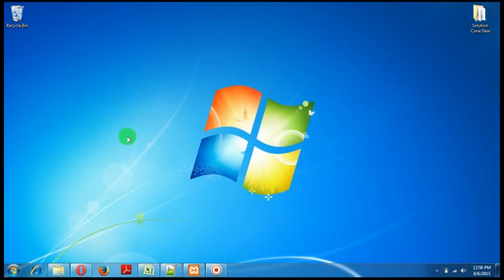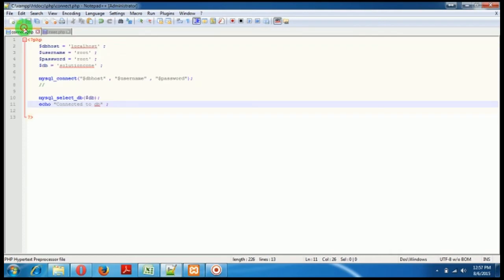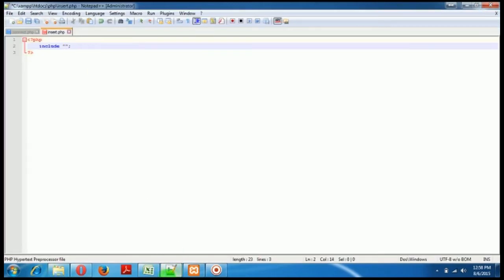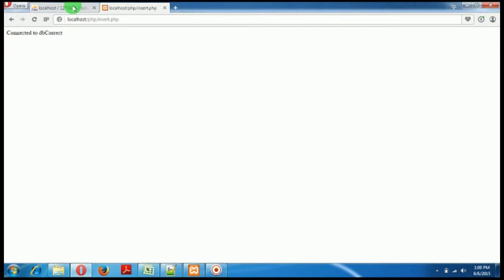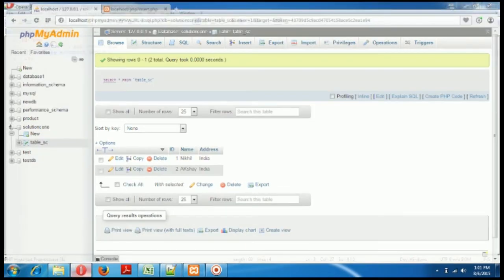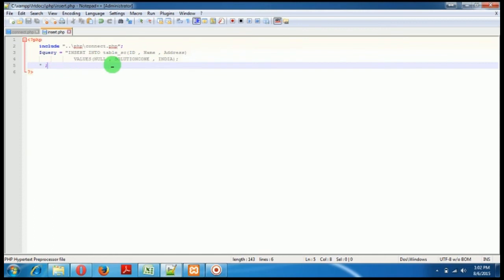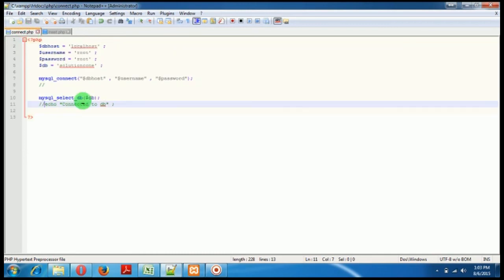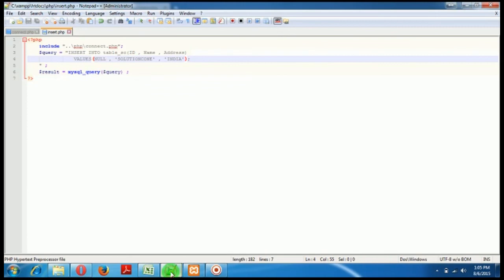How to insert data into MySQL Database using PHP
Learn How to insert data into MySQL Database using PHP